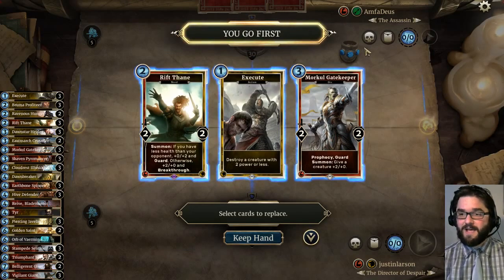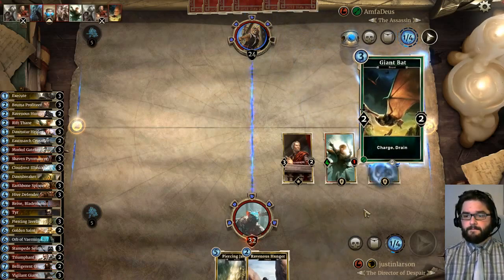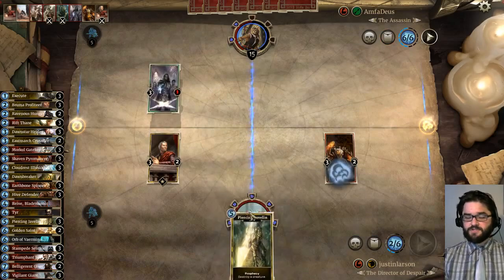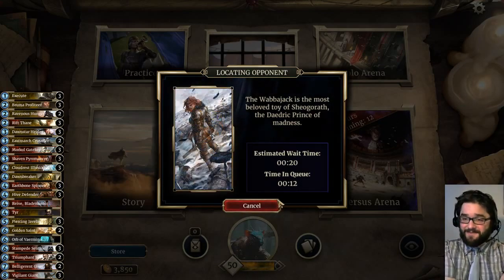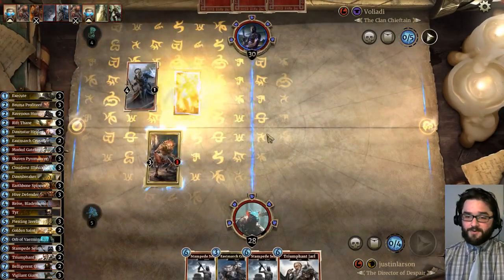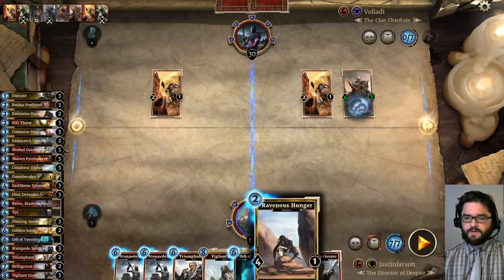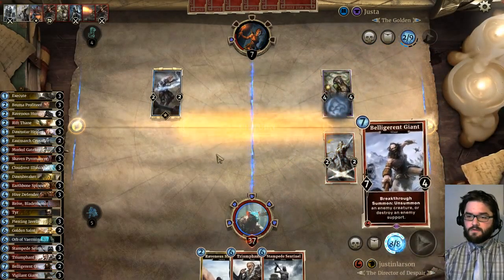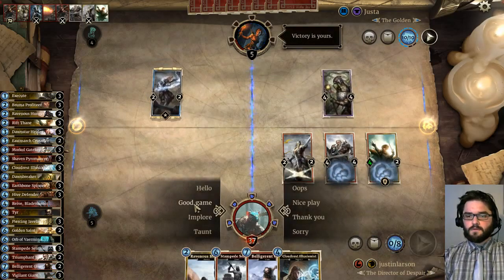Sanctuary Pet Discussion & Tyrs For Giant Fears Laddering | Elder Scrolls Legends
Making the most of our time together, as usual.